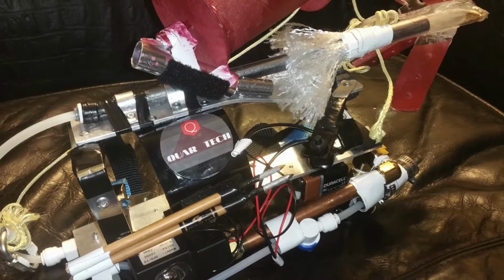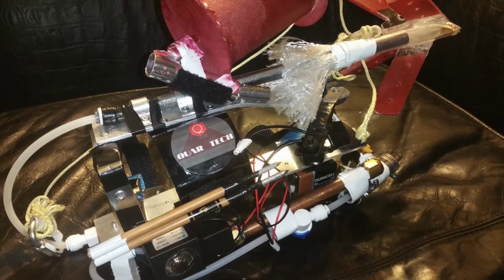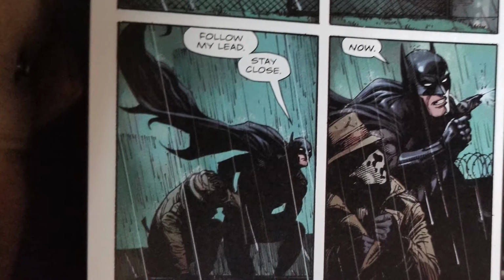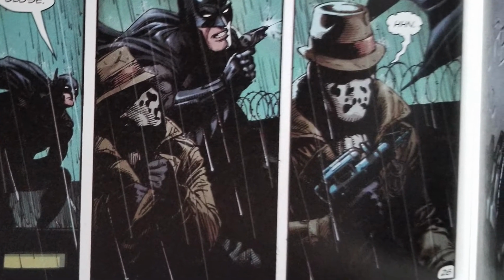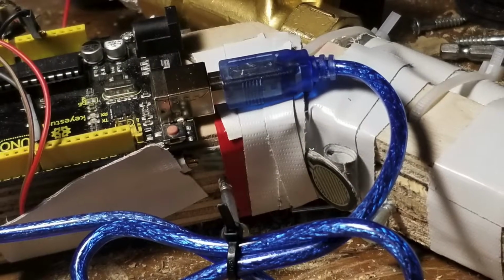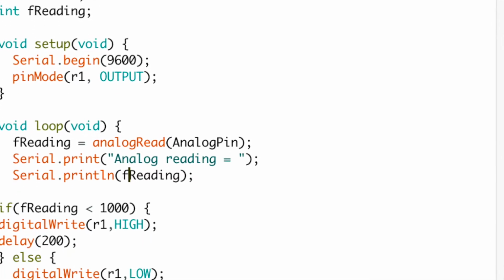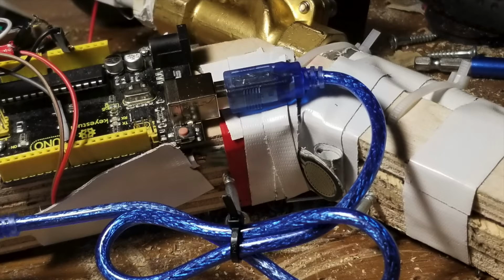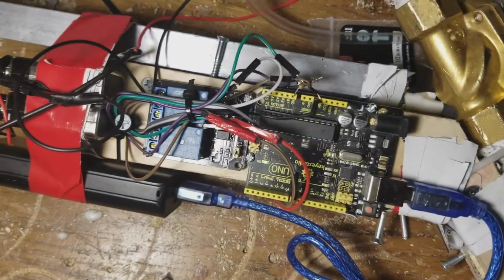Doomsday Clock Grappling Gun (Part 1)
Doomsday Clock/Rorschach/Batman are property of DC comics